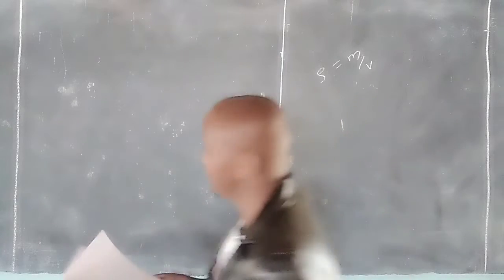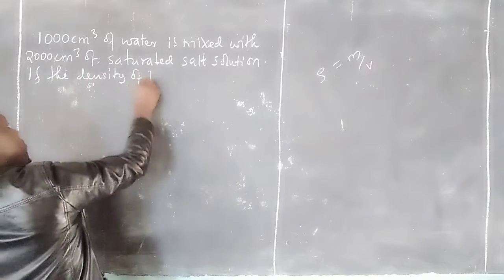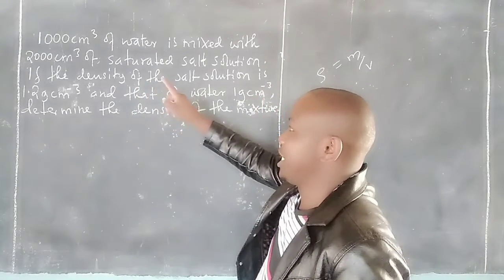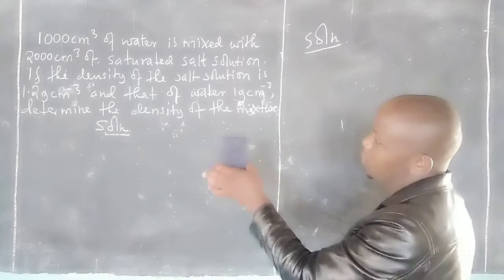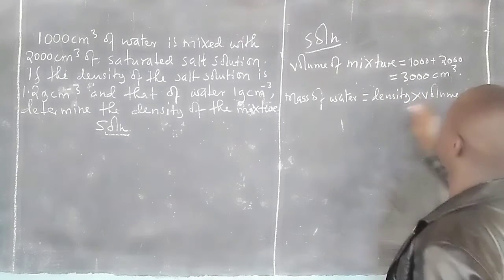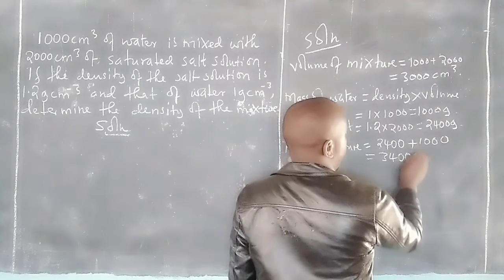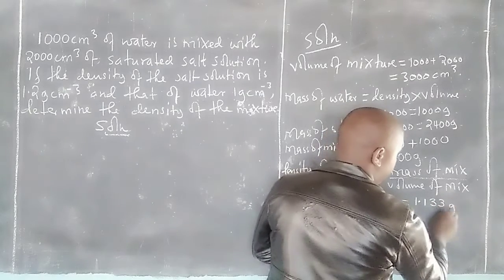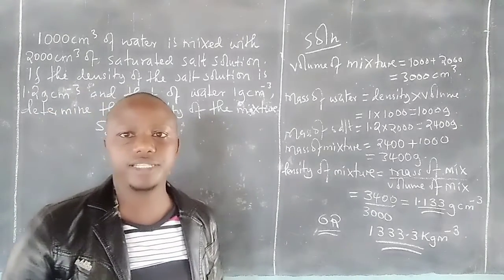DENSITY OF MIXTURES.